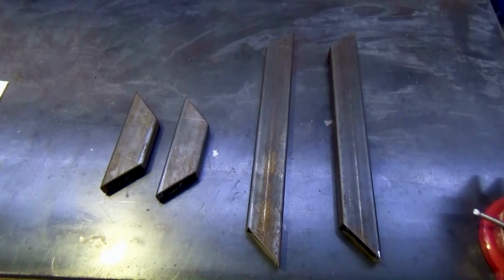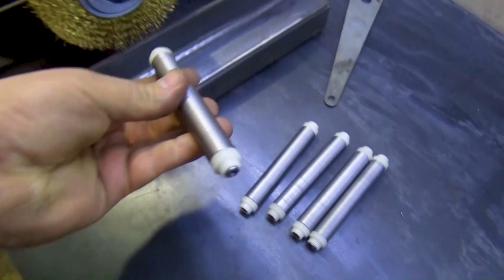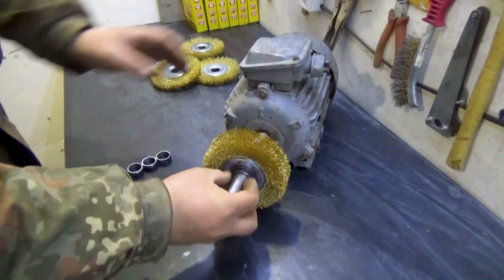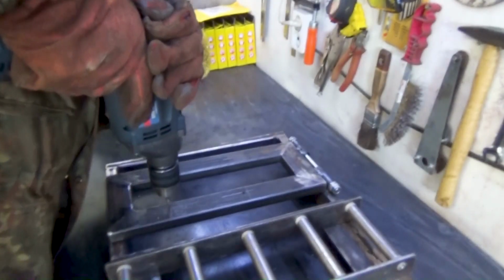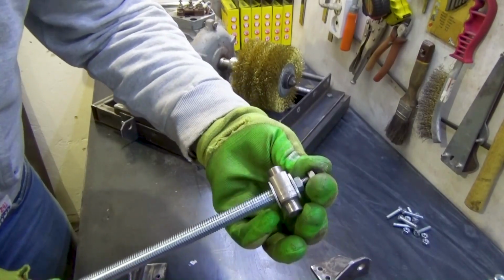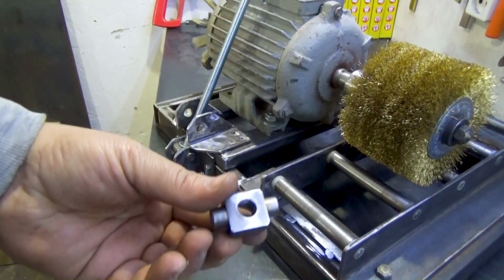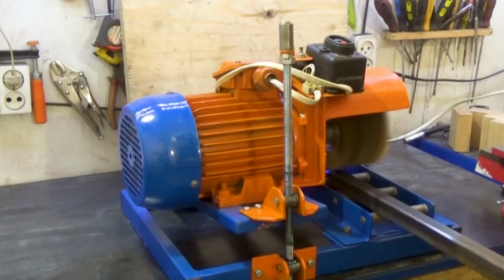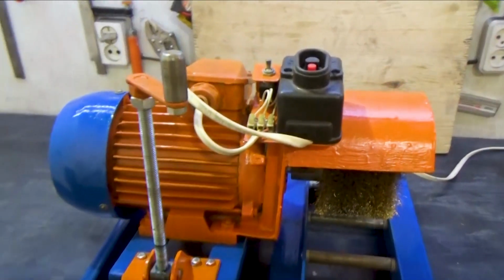How to make a metal grinding machine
Hello, friends!

Today I’ll show you how I made this handy machine for cleaning metal — profile pipes, round tubes, angles, and other rusty or dirty parts.

It started with a three-phase electric motor, 2 kW, 3000 rpm, with a 22 mm shaft. I made a pendulum frame from 40×20 mm rectangular pipe, cut at 45° angles and welded into a single unit. Then I mounted the motor on this frame.

The motor sits on a pendulum, which allows adjusting its vertical position depending on the height of the workpiece. For the machine’s base, I cut four more pieces from the same pipe and assembled a frame — 550×400 mm. I also added two 45×45 mm angles to mount the rolling rollers below the brushes.

I turned five rollers and their bushings on my mini-lathe. The rollers are 120 mm wide. After drilling holes in the angles using a hand drill, I mounted everything onto the frame — both angles with rollers and the motor on the pendulum. I used bolts to keep the design disassemblable.

Next — the brush unit. I turned a shaft sleeve to match the motor shaft and the width of the brushes (125 mm). The brushes were installed in a stack with spacer rings between them, then tightened with a washer and bolt.

The first test run was successful — the machine worked with minimal vibration.

For the pendulum hinges, I turned four bushings and mounted them using a rear bicycle axle. I marked and drilled holes for the motor’s mounting legs, breaking a couple of drill bits in the process, but eventually got it done.

To adjust the pendulum height, I made a custom mechanism. It uses a stud with M12 thread and two custom-made parts: one threaded and one not. These are mounted to the lower and upper ears of the pendulum, allowing the motor to move up and down smoothly. I added a handle with a lock nut to prevent spontaneous rotation.

This mechanism turned out to be the most challenging part. It enables the brushes to lift high enough to clean even large parts. A lock nut was added later to stabilize it further.

Here’s the result — everything works great! I then added a protective cover and a start button. Remember to always wear safety glasses — wire bristles can fly in all directions.

To operate, I adjust the height, place a rusty pipe under the brushes, and lower them. The machine cleans effectively but should be used outdoors due to the amount of dust.

For convenience, I also added a phase switch near the start button to reverse the brush rotation.

In conclusion: this machine is a must-have for any metal workshop. It significantly simplifies cleaning metal from rust and dirt. I still use it five years later — and it works flawlessly.